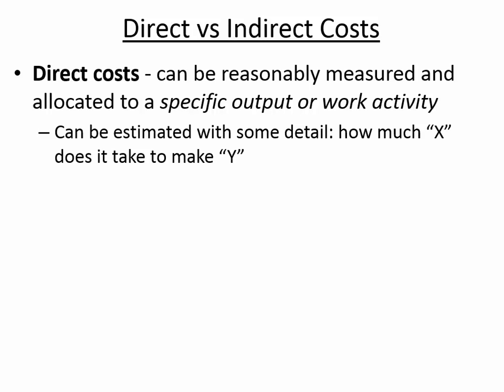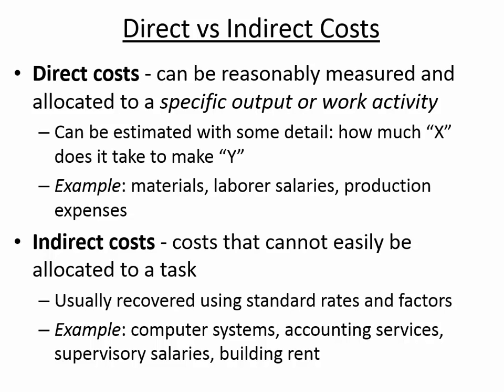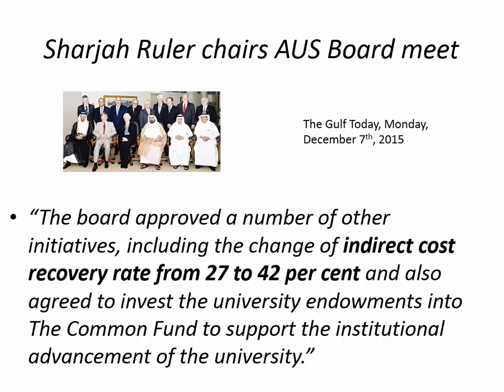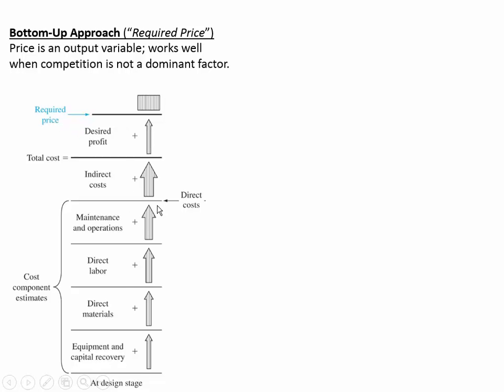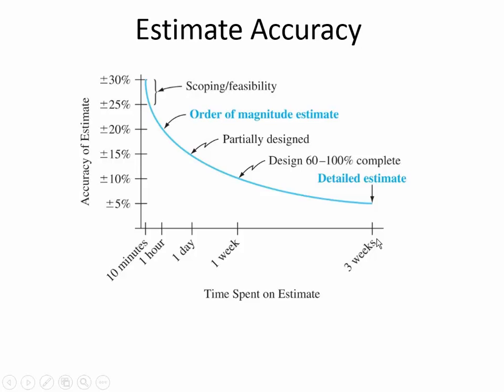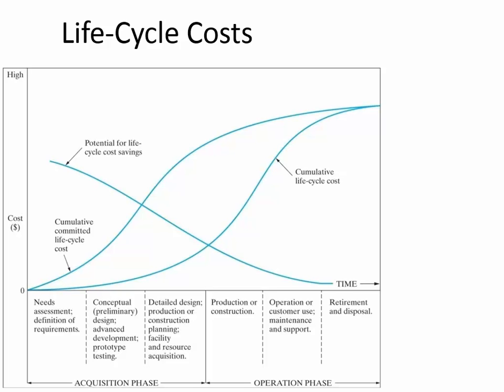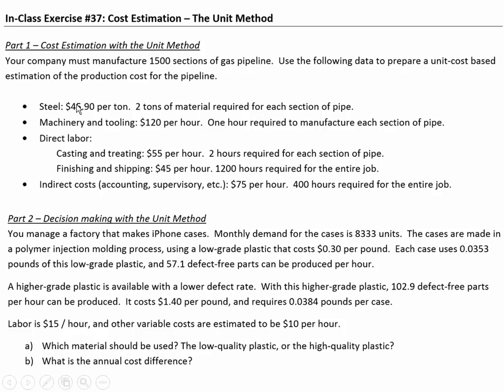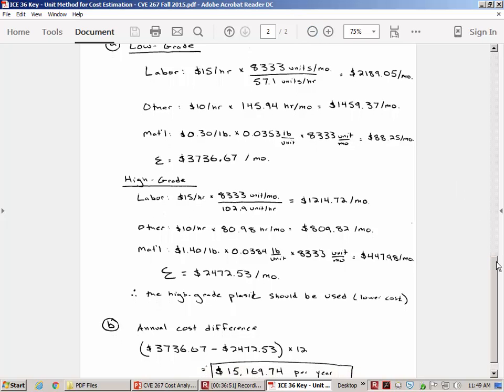CVE 267 - Class 37 (Cost Estimation with the Unit Method) 1 May 2016